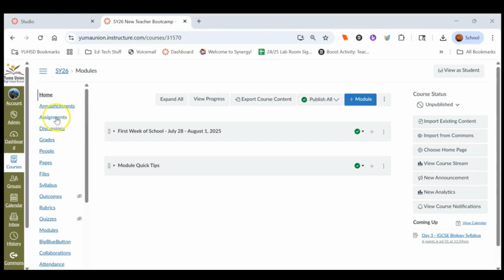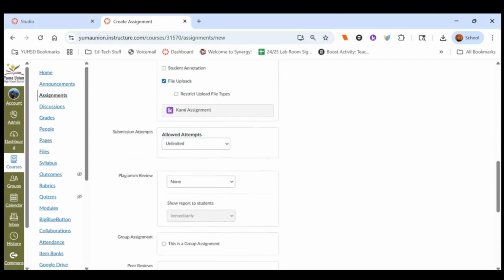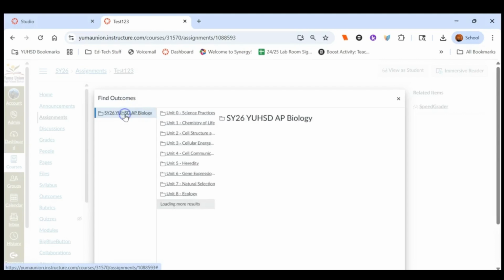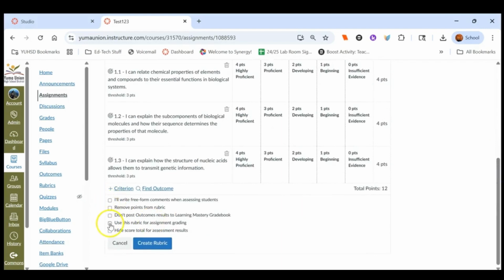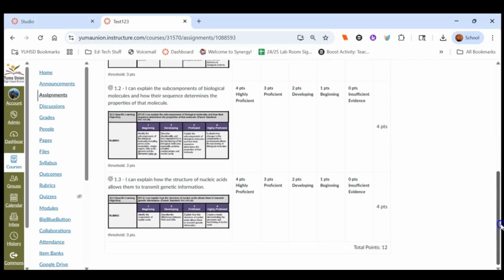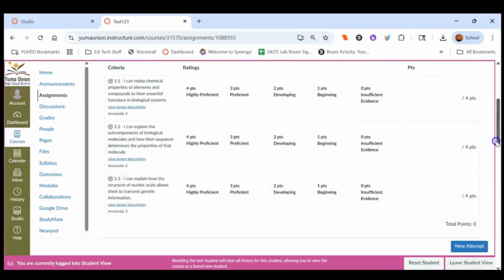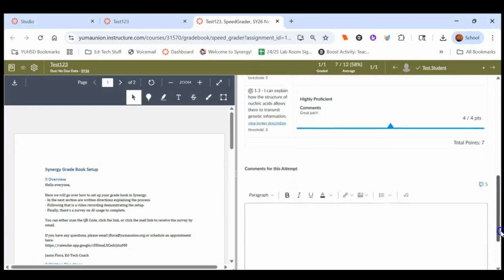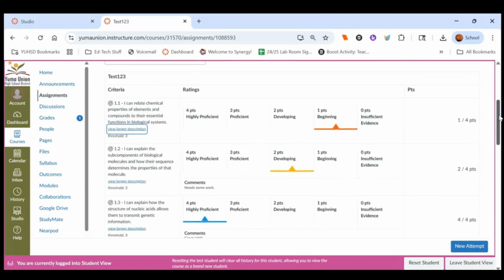Outcomes in Canvas Assignments - Part 2 of 3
In this second installment of his Canvas “Outcomes” series, Ed‑Tech coach Jason Flora demonstrates how to attach previously imported learning outcomes to an assignment rubric. He walks through creating or selecting any assignment—new or existing—then opening the Rubric builder, deleting the default criterion, and using Find Outcomes to pull in the desired standards (e.g., 1.1, 1.2, 1.3). Flora stresses checking the option “Use this rubric for assignment grading” so the points transfer automatically into Speed Grader. Switching to Student View, he shows that learners can click “View long description” to see the full rubric image and “I can” statements, while teachers in Speed Grader can select proficiency levels, add comments, and confirm that scores post back to the grade book. The video closes with a preview of the next segment on Canvas’s standards‑based grade book.